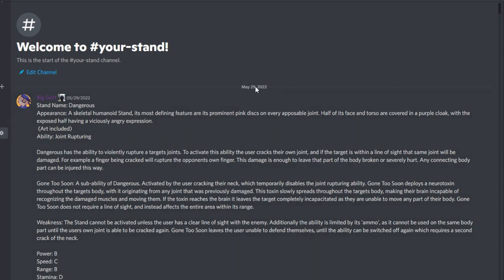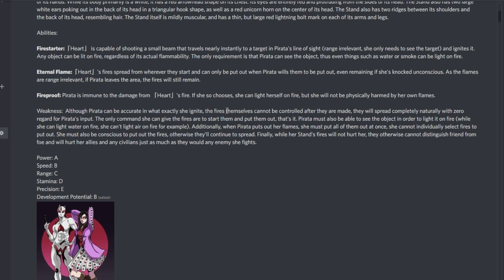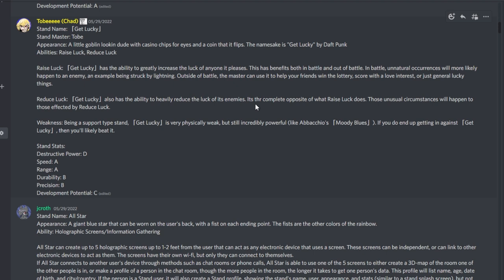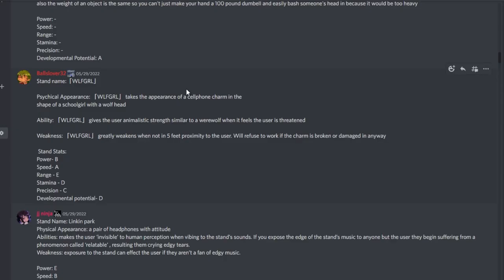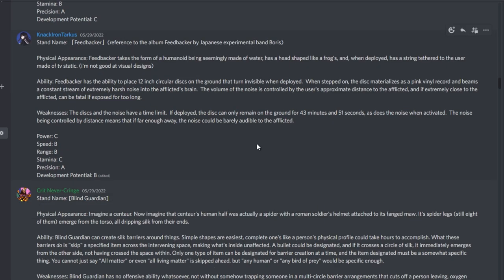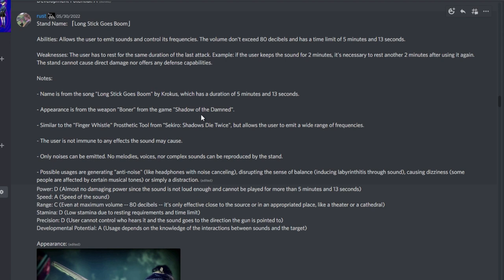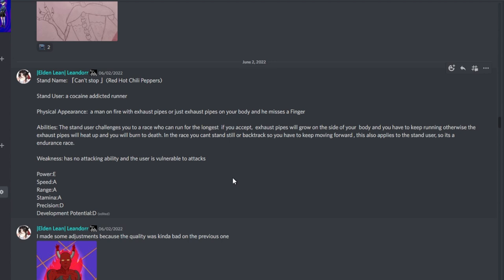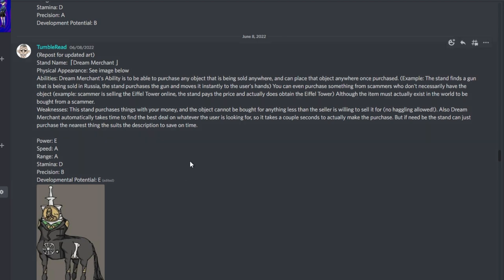What if YOU Had a JoJo Stand?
I asked the members of my server to design a JoJo stand, and as evidenced by the length of this video they absolutely provided.